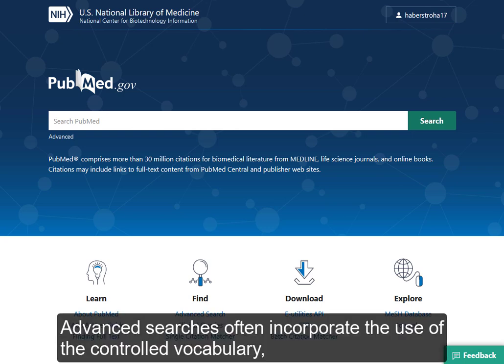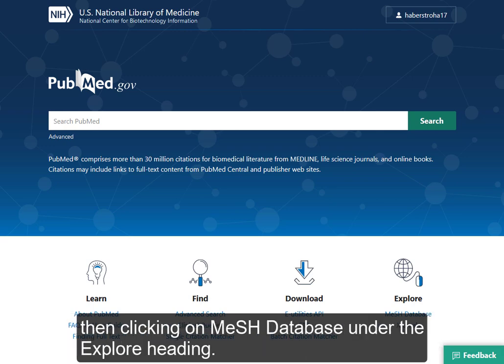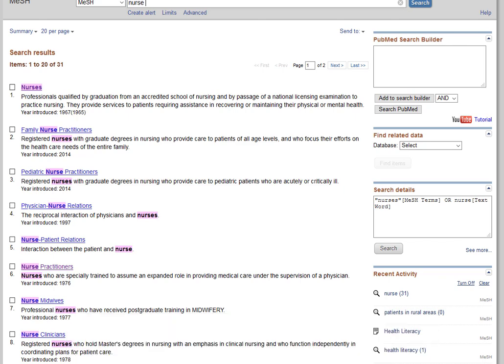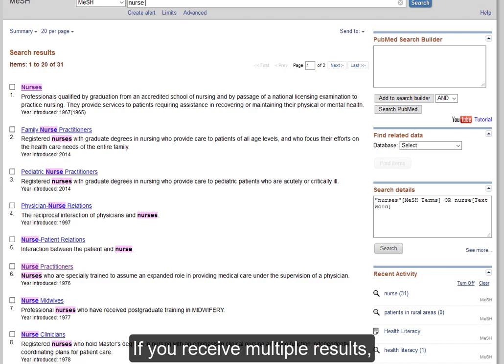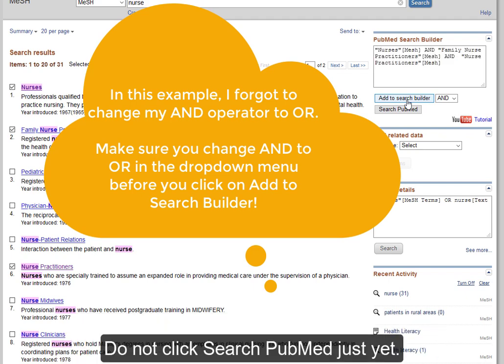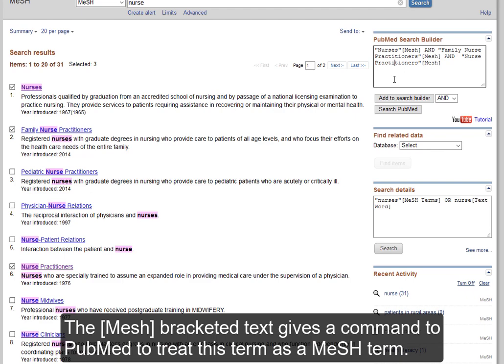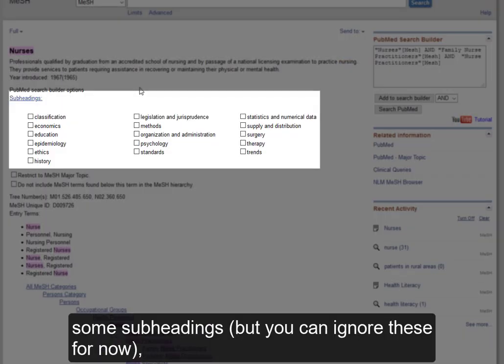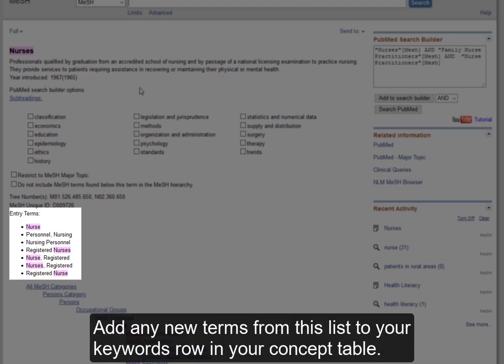Advanced Searching in New PubMed: Searching for MeSH Terms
Learn how to conduct an advanced search in PubMed by blending keywords and controlled vocabulary.

By: Amanda Haberstroh